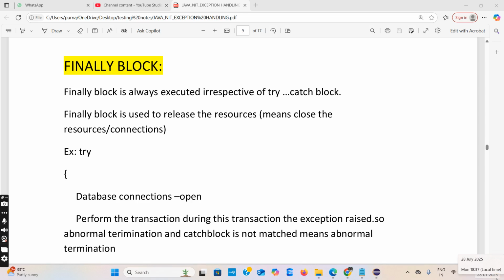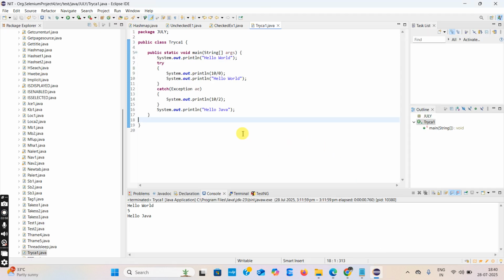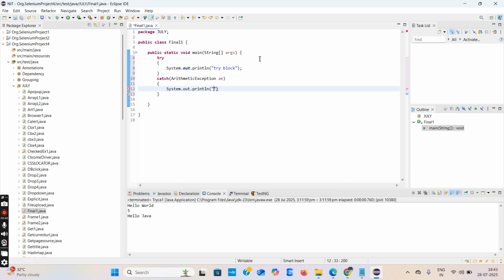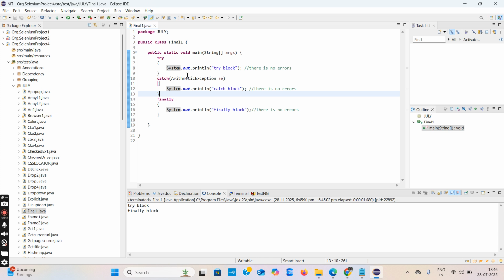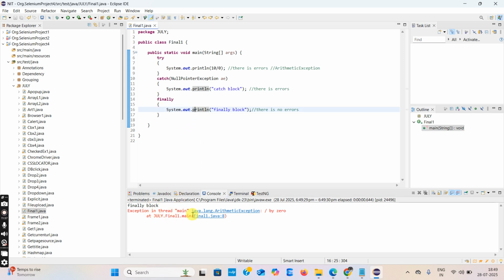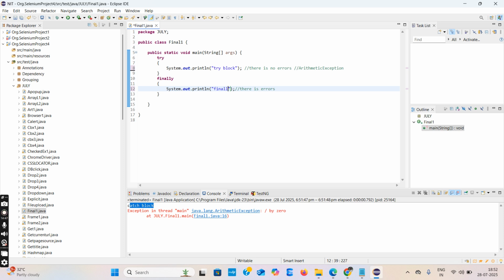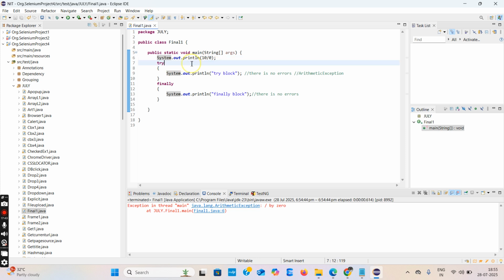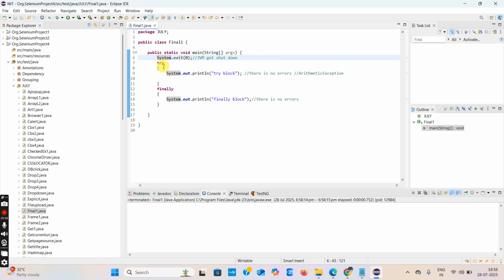class 68 (Finally Block in java with programs and explanation)